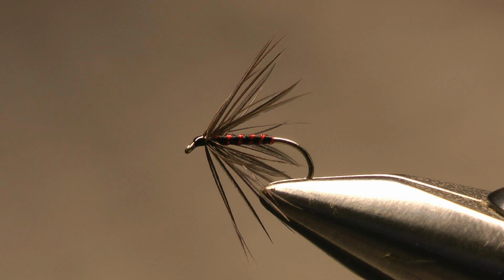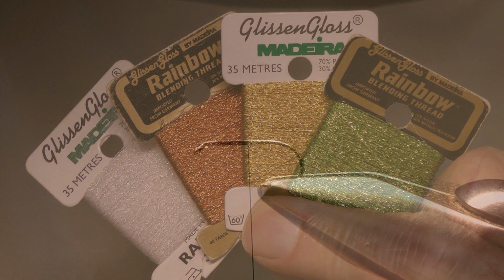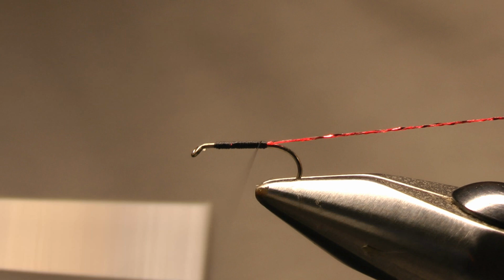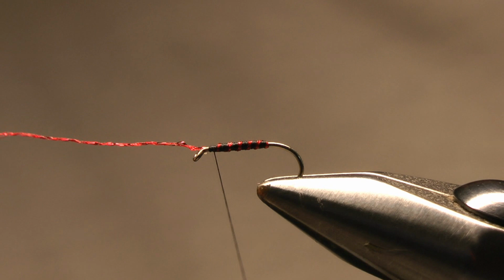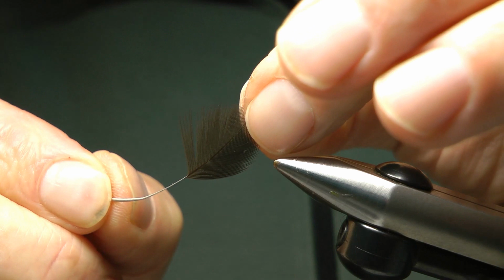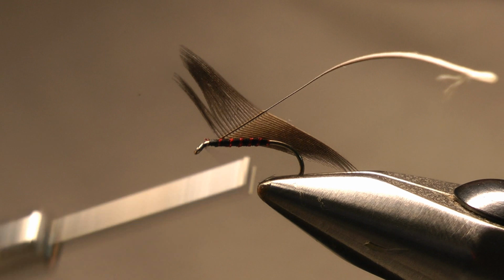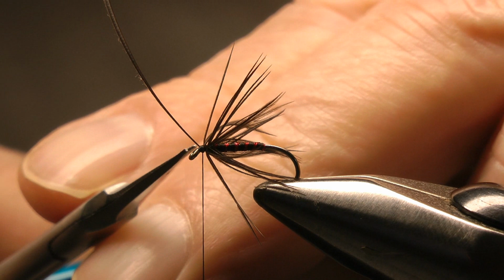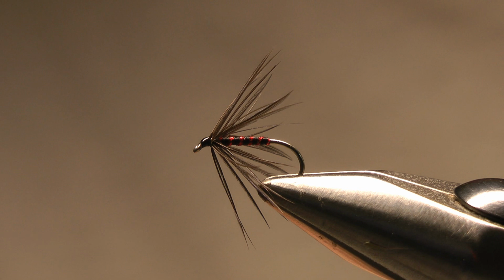The Black Spider - Fly Tying with Geoff Johnston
The red ribbed Black Spider and a silver ribbed version often works well for me when fishing for Brown Trout on our rivers from late July through August and September - it can also be a good Grayling fly in the early part of the winter.

Dressing:
Hook: Size 14-16 Kamasan B405
Thread: Black 8/0 Uni-Thread
Rib: Red Rainbow Thread
Hackle: Black Hen

My name is Geoff Johnston. I am a full-time fly-fishing guide and tutor on the River Eden and it's tributaries. I also guide and teach on lakes in the Lakes District like Ullswater and Haweswater.